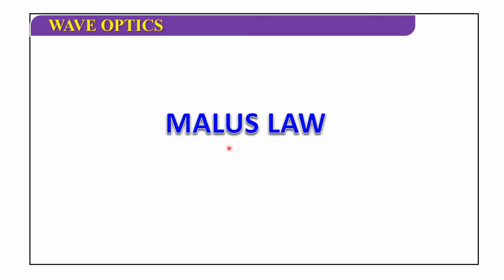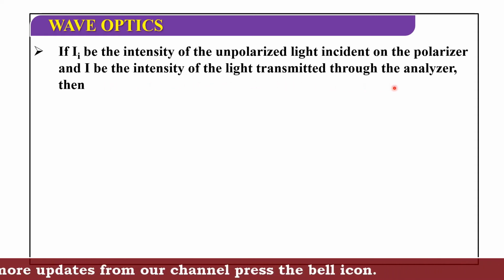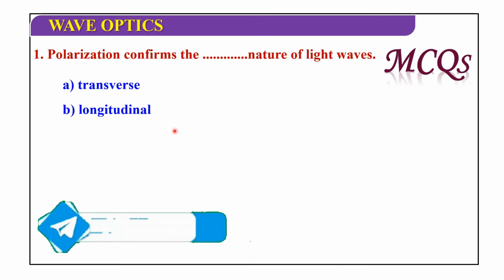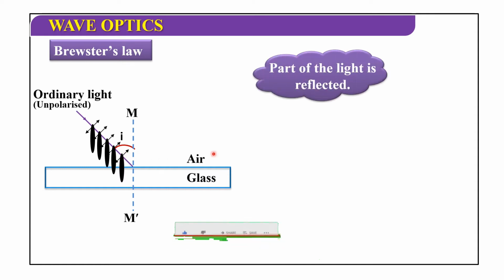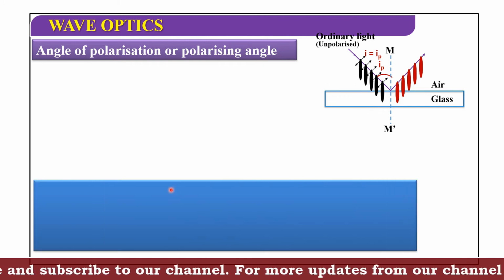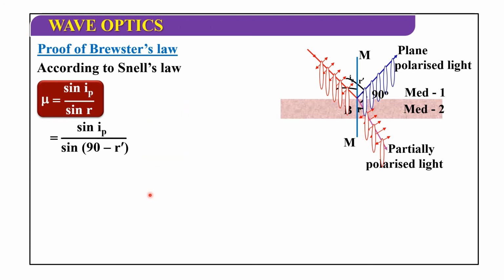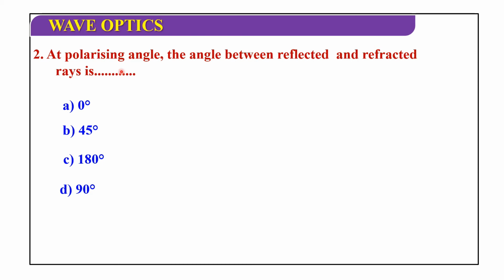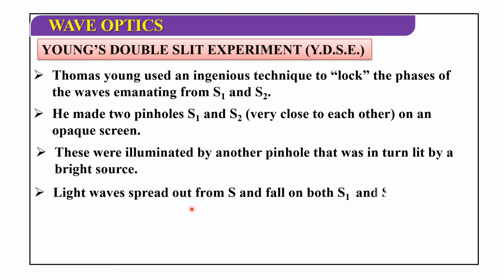MALLUS LAW|BREWSTER'S LAW|YOUNG'S DOUBLE SLIT EXPERIMENT|WAVE OPTICS |CONCEPTS BY AJ AKSHARA ACADEMY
MALLUS LAW - BREWSTER'S LAW - YOUNG'S DOUBLE SLIT EXPERIMENT - WAVE OPTICS - CONCEPTS  ARE DISCUSSED IN THIS VIDEO AND EXPLAINED IN DETAIL.